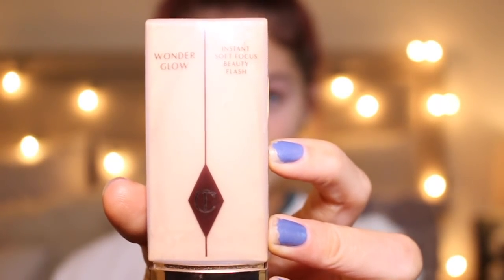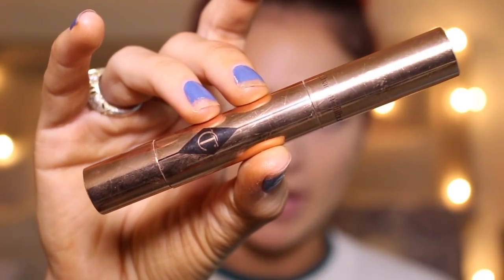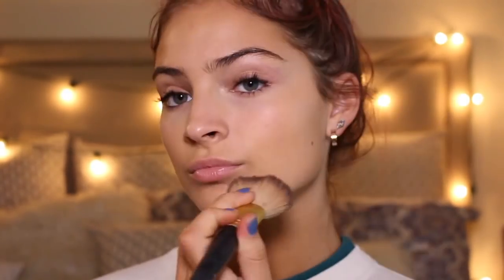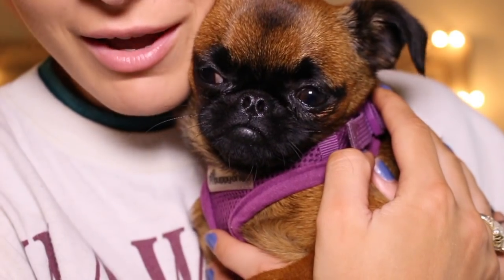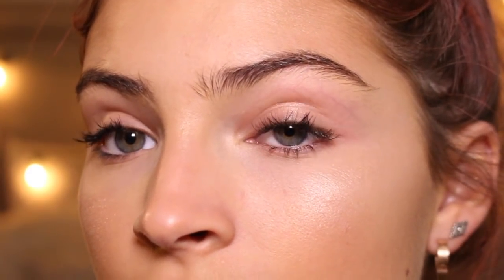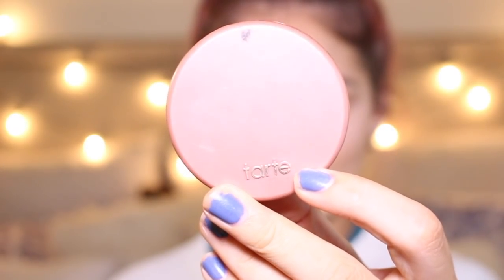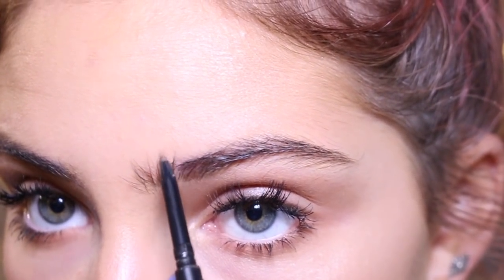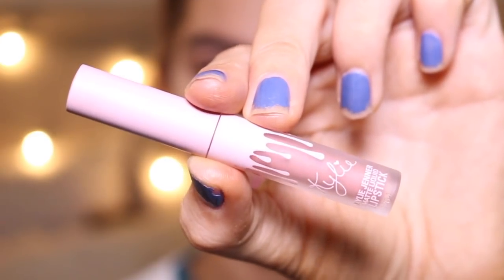BACK TO SCHOOL SIMPLE /NATURAL MAKEUP TUTORIAL!!!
Hi babes! I hope you all enjoyed this weeks video! I love you guys so much xx

musical.ly: @carrington125